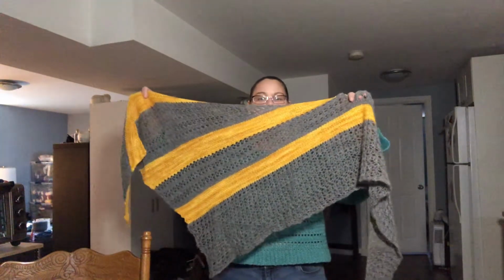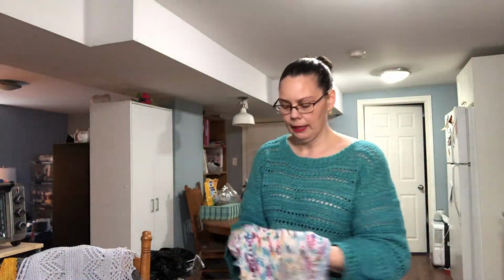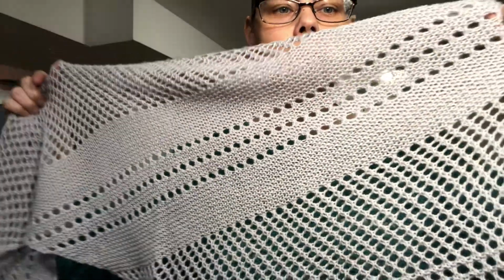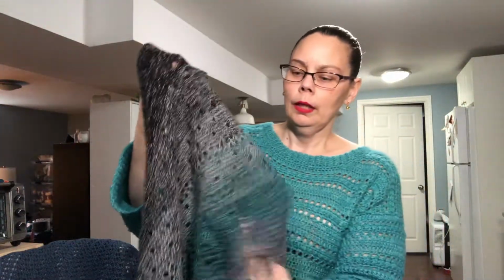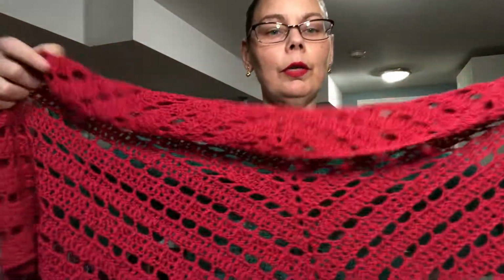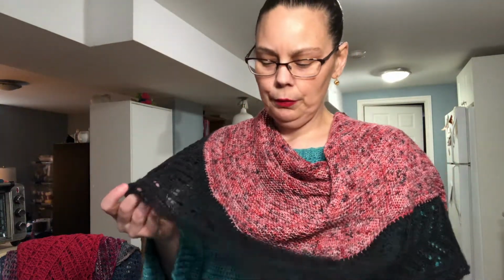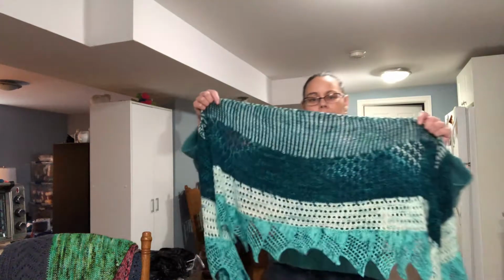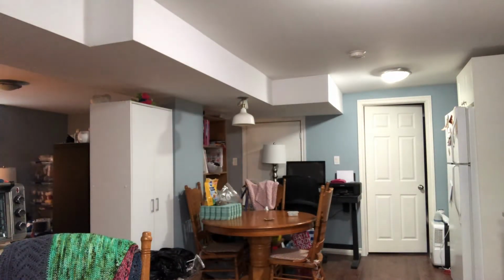Part 1 - Shawls for Wings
Shawl 7 - I say Woolenberry but not sure honestly I can’t find it :(

Shawl 9 - Syrup Waffle - Crochet Society